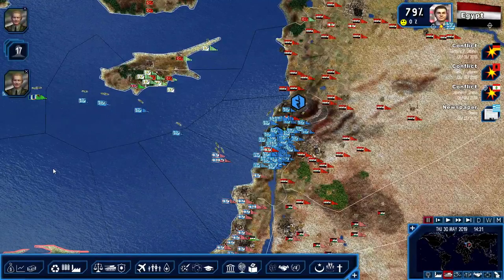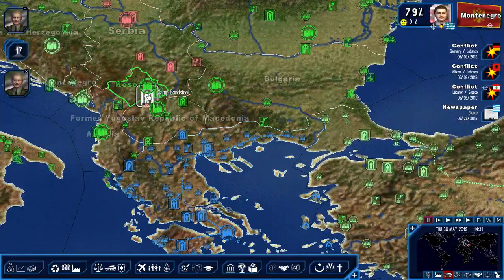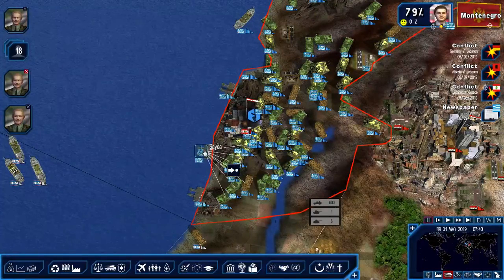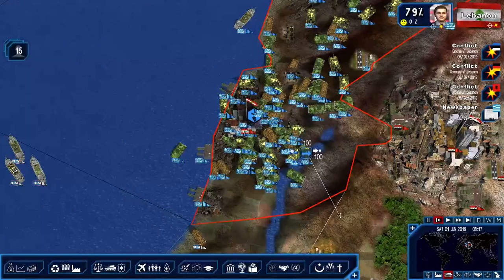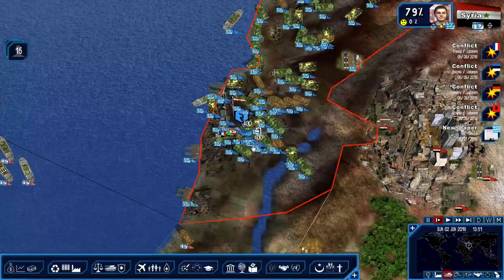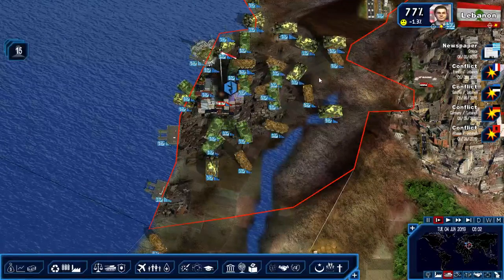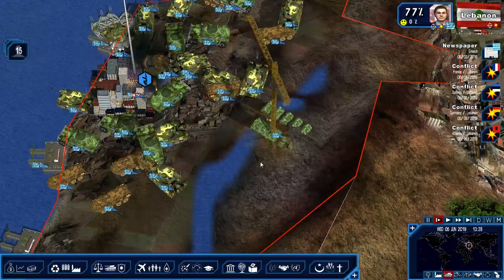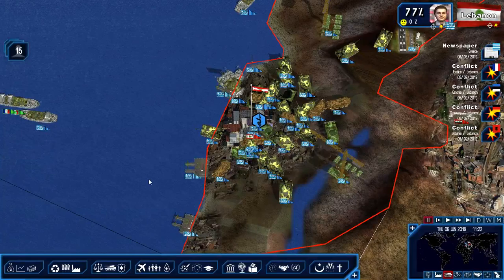Geopolitical Simulator 4: Return to the Golden Age of Greece pt 37 - Grecco-Israeli Tensions